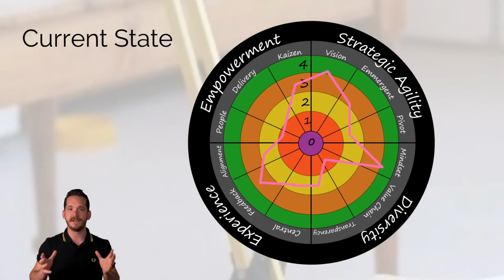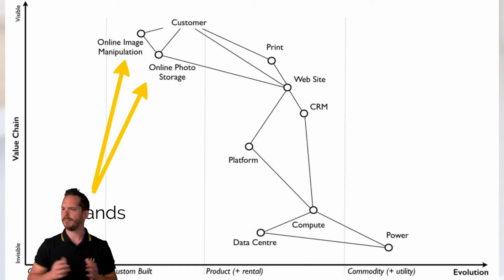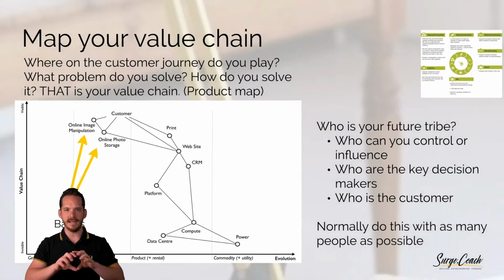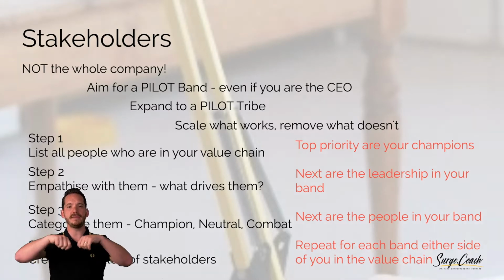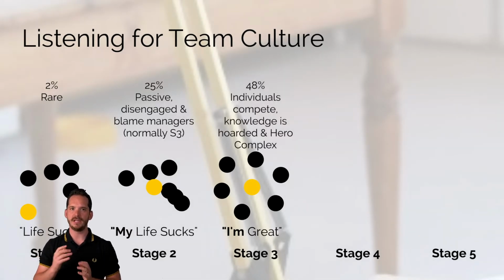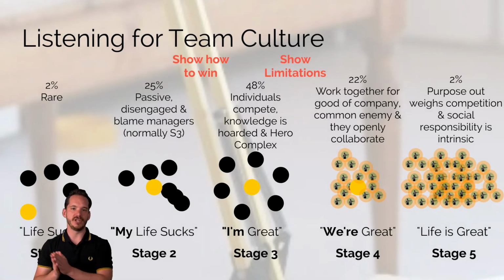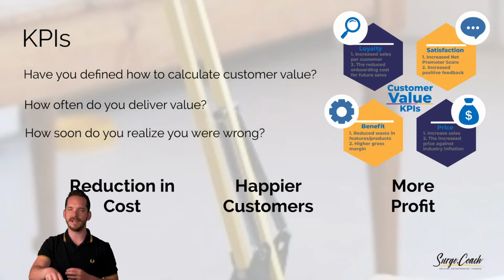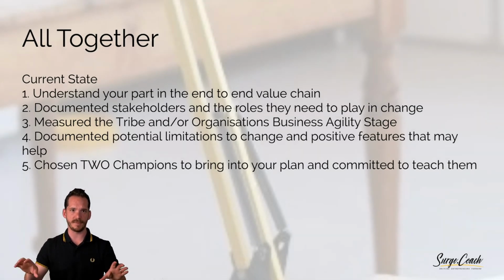Mapping the value chain and team culture lesson 7b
Business Agility Foundations course | ICAGILE | ICP-BAF